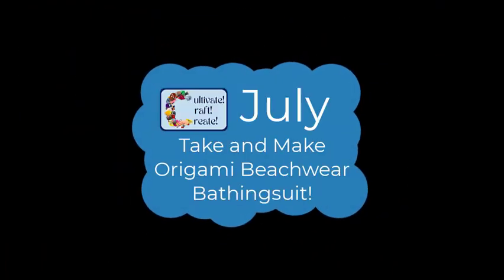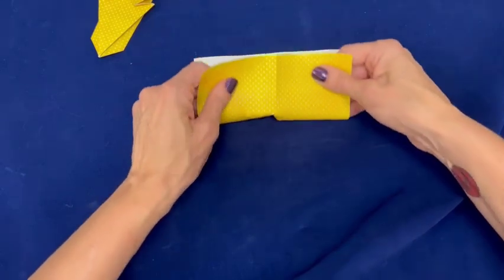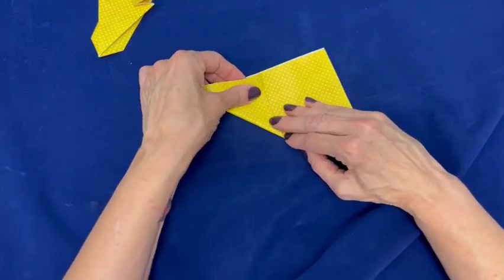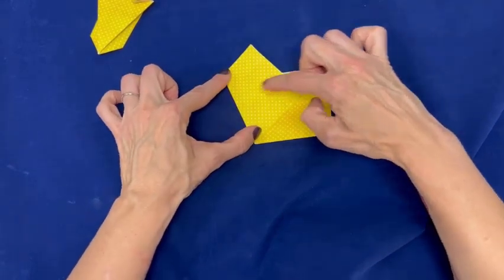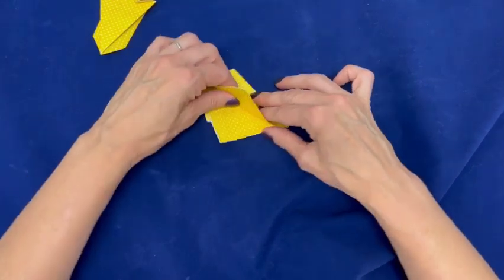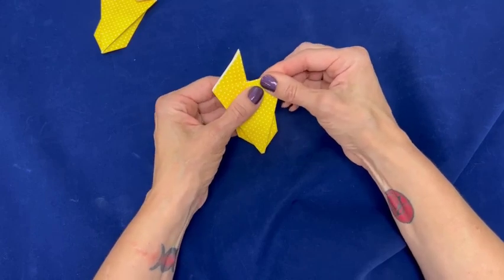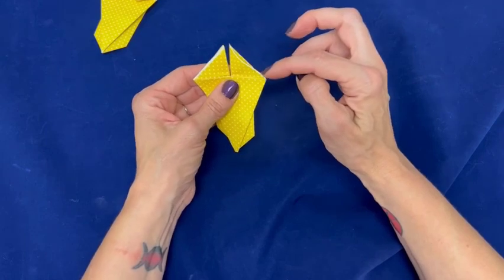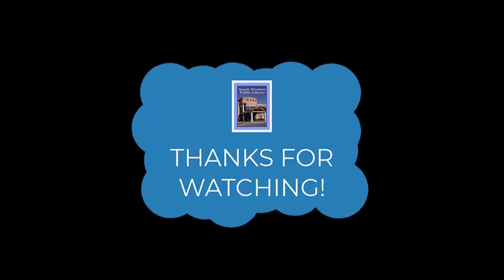Origami Bathing Suit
A short instructional video for the July Take and Make's origami bathing suit.